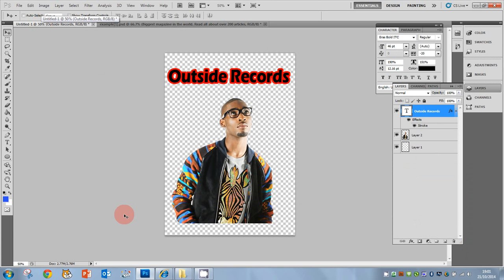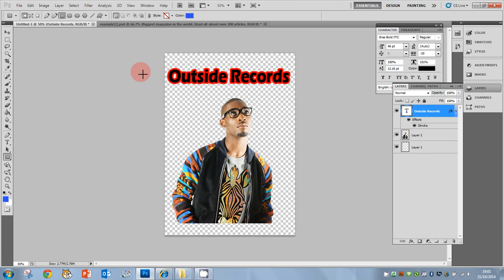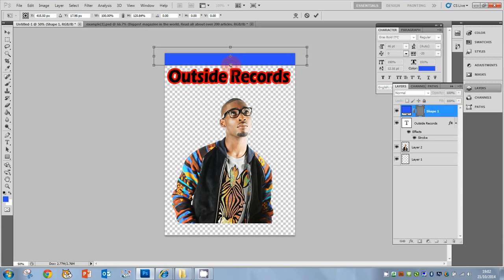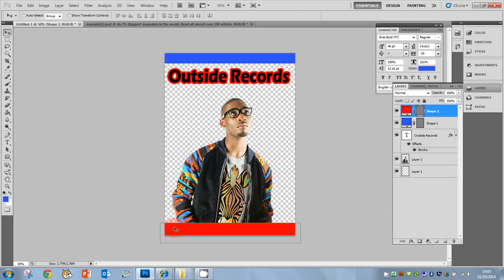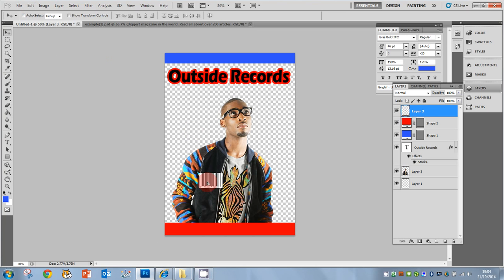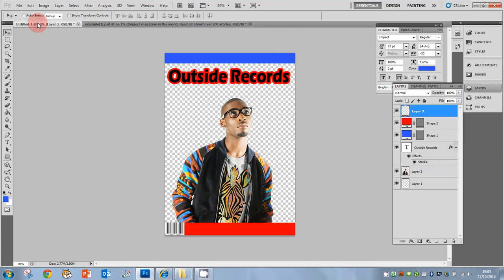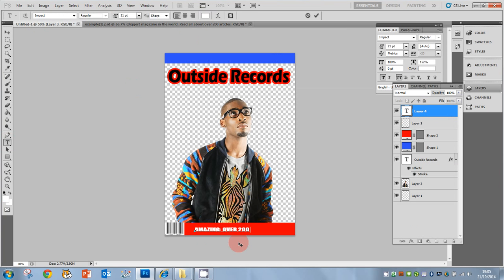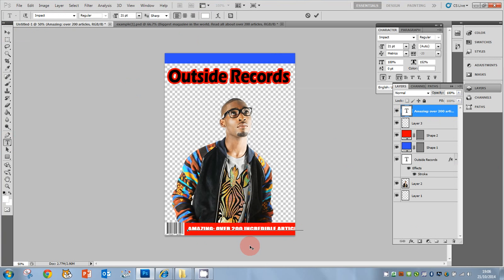Video 3 Strapline and Footer